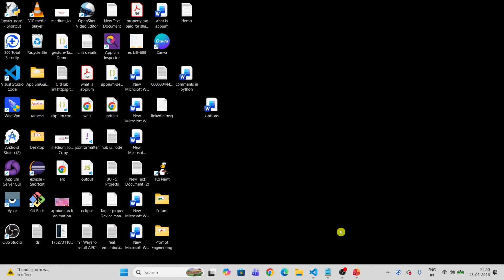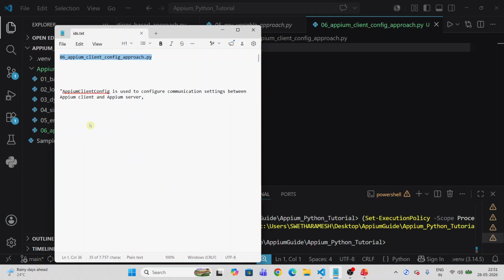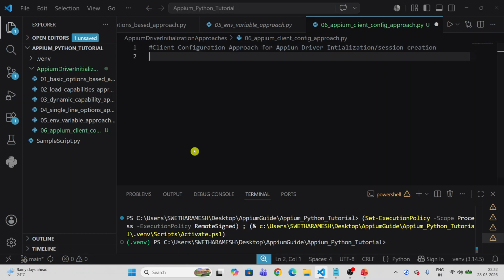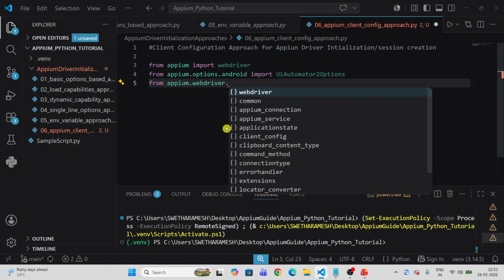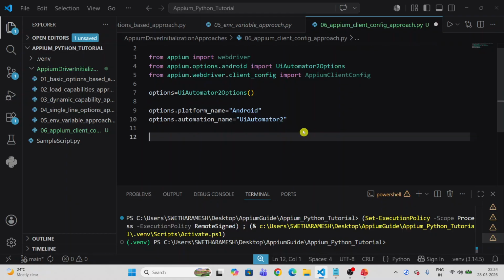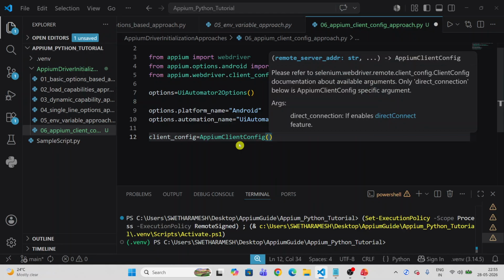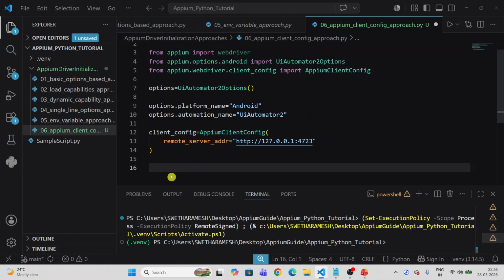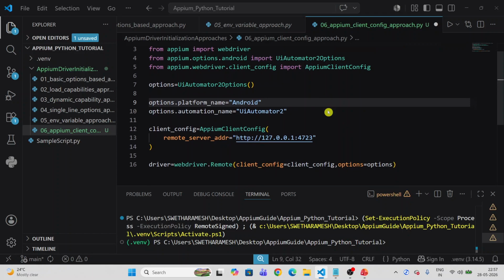[Appium/Python Tutorial] - 34 : Approach 6 - Client Configuration Approach (AppiumClientConfig())